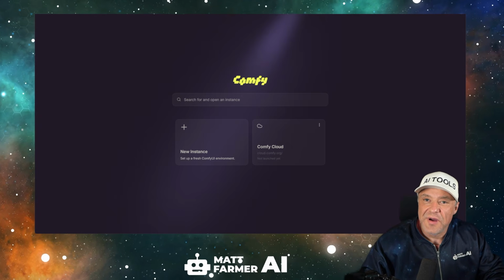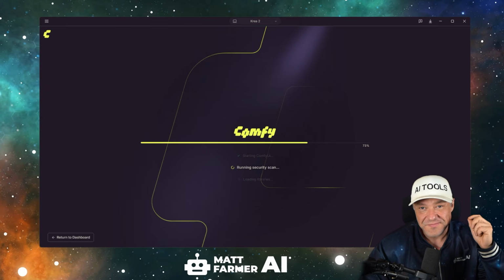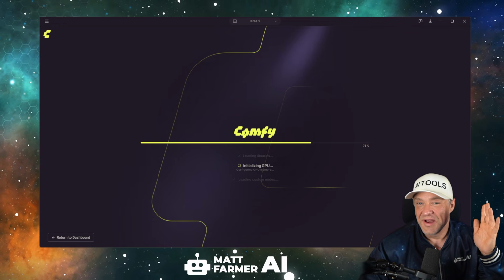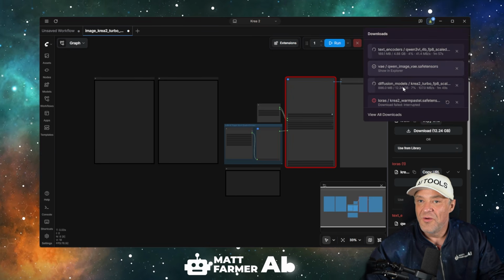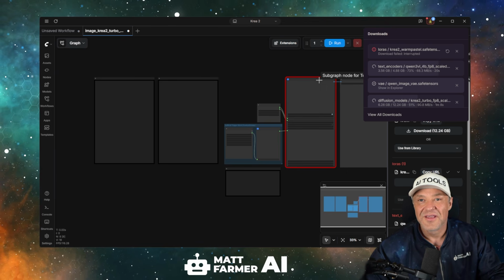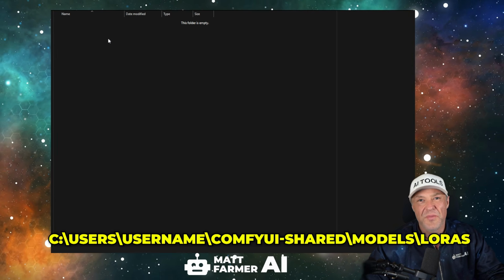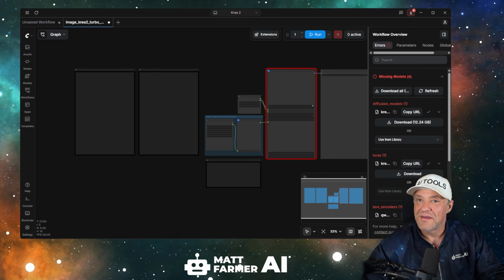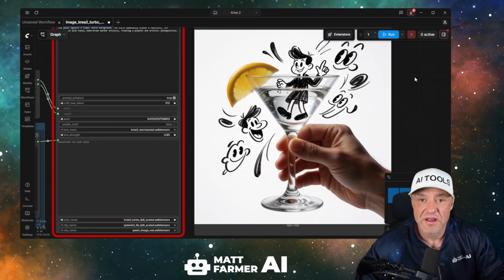How to Install Krea 2 in ComfyUI Desktop on Windows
Learn how to install and run Krea 2 locally with ComfyUI Desktop on Windows.

I also show the missing LoRA/template fix that can stop the Krea 2 workflow from running.

⏱️ Chapters:

00:00 Intro: Install Krea 2 with ComfyUI Desktop
00:20 Update or install ComfyUI Desktop
01:05 Create a fresh Krea 2 instance
02:05 Why we are using the local workflow, not the API
03:10 Find the right Krea 2 text-to-image template
04:15 Download the required model files
05:15 The missing LoRA problem
06:15 Find the missing Krea 2 LoRA on Hugging Face
07:15 Put the LoRA in the ComfyUI shared models folder
08:25 Reload the workflow and run Krea 2
09:30 First local generation and GPU notes
10:30 Final tips and troubleshooting

Krea 2 is now available as open weights, and in this video I walk through how to install and run it locally using ComfyUI Desktop on Windows.

This is a practical step-by-step setup guide, not just a news recap. I show how to create a fresh ComfyUI Desktop instance, find the right Krea 2 text-to-image template, download the required model files, and troubleshoot the missing LoRA file that can break the workflow.

🎬 In this video:

✅ Install or update ComfyUI Desktop
✅ Create a fresh Krea 2 ComfyUI instance
✅ Find the correct Krea 2 text-to-image template
✅ Avoid the API workflow if you want to run locally
✅ Download the required Krea 2 model files
✅ Fix the missing Krea 2 warm pastel LoRA issue
✅ Place the LoRA in the shared ComfyUI models folder
✅ Run your first local Krea 2 image generation

🧠 Krea 2 model notes:

Krea 2 comes in two main variants: Raw for fine-tuning and LoRA training, and Turbo for fast text-to-image generation. The ComfyUI workflow makes it much easier to start using Krea 2 locally without paying per image through an API workflow.

⏱️ Chapters:

00:00 Intro: Install Krea 2 with ComfyUI Desktop
00:20 Update or install ComfyUI Desktop
01:05 Create a fresh Krea 2 instance
02:05 Why we are using the local workflow, not the API
03:10 Find the right Krea 2 text-to-image template
04:15 Download the required model files
05:15 The missing LoRA problem
06:15 Find the missing Krea 2 LoRA on Hugging Face
07:15 Put the LoRA in the ComfyUI shared models folder
08:25 Reload the workflow and run Krea 2
09:30 First local generation and GPU notes
10:30 Final tips and troubleshooting

🔗 Useful links:

📁 Local LoRA install path: C:\Users\USERNAME\ComfyUI-Shared\models\loras

🤖 AI use:
This video discusses AI image generation tools. If any realistic AI-generated visuals are used in the final edit beyond screen recordings and examples, check YouTube's altered/synthetic content disclosure before publishing.